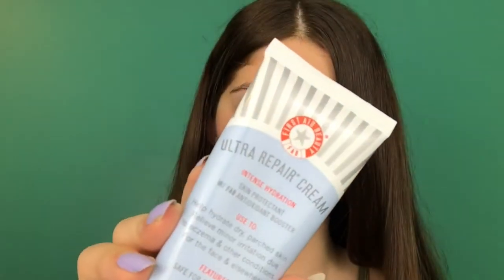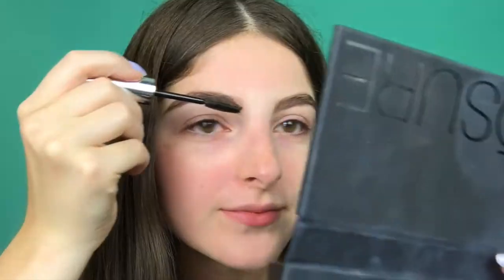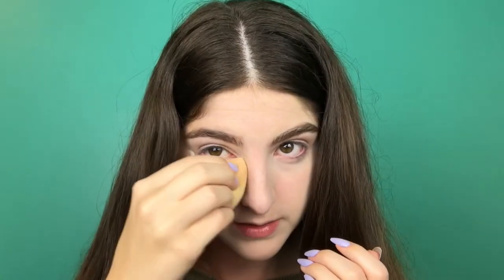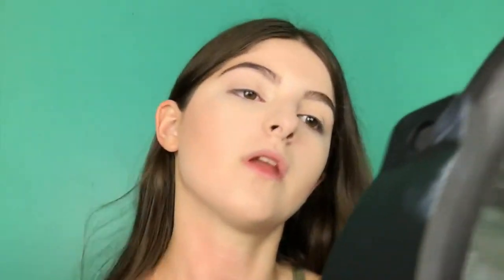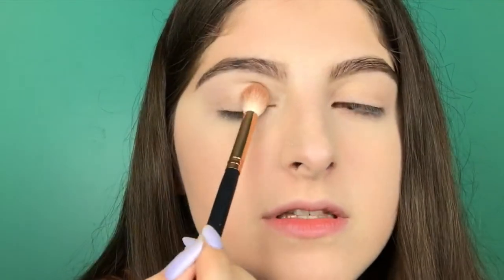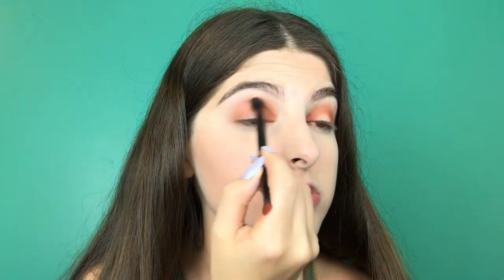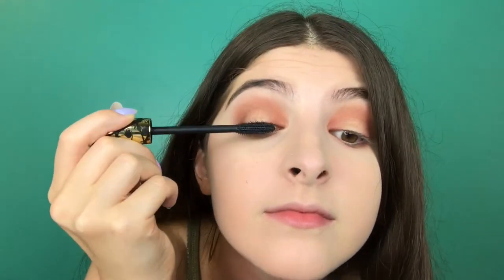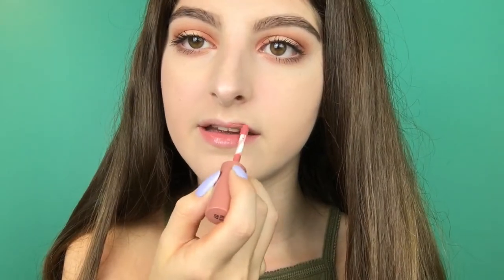Back to School // Fall GRWM | Franchesca Pepaj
Hi everyone, today I filmed a fall GRWM for your first day of school, school pictures/senior pictures, and it's also a great look for fall.